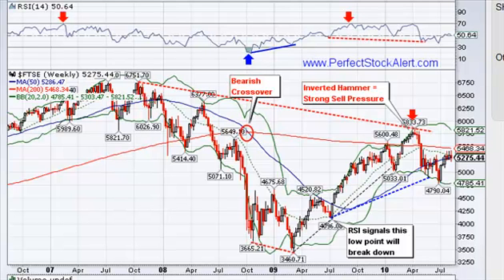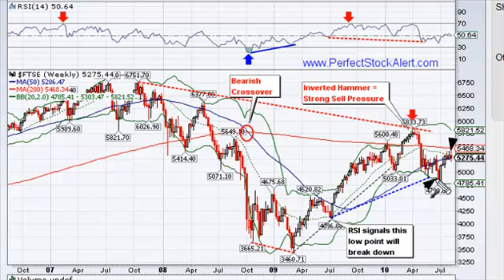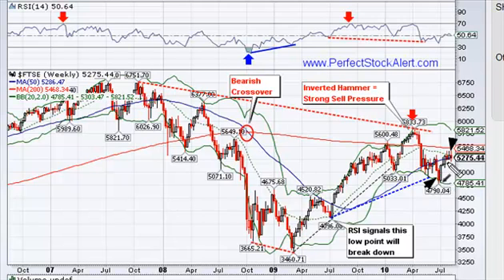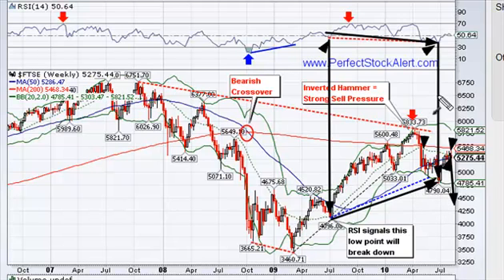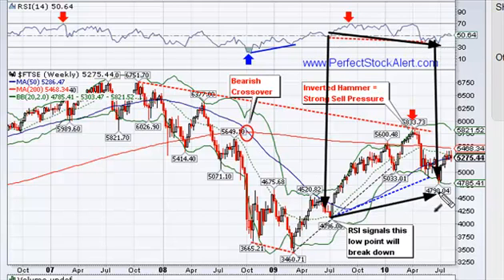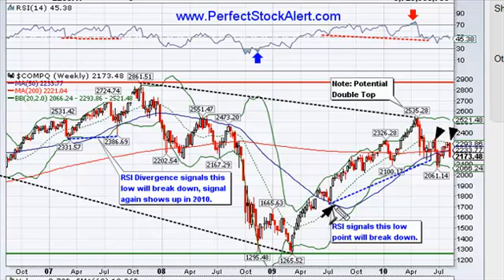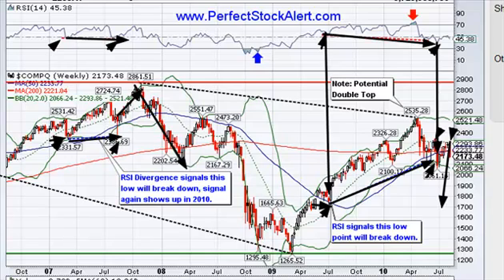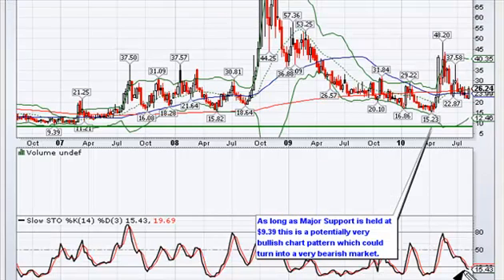Triple Sell Signals On The FTSE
A Free Nightly Stock Market Analysis Video Provided By The Founder of Visit Our 100% Free Website Today!